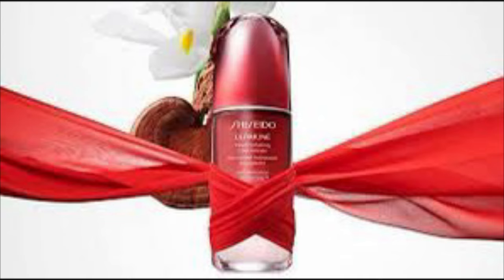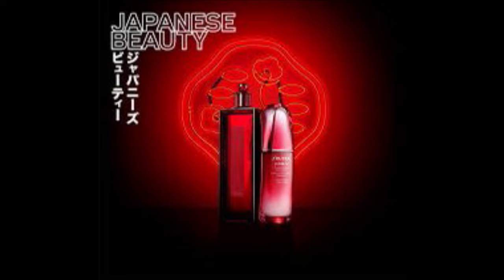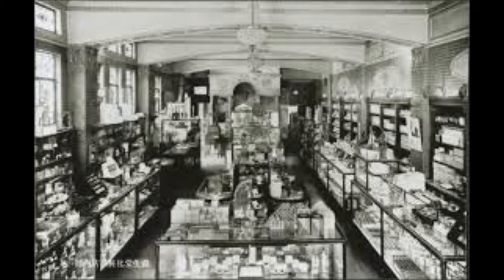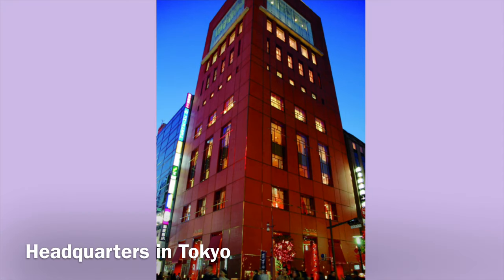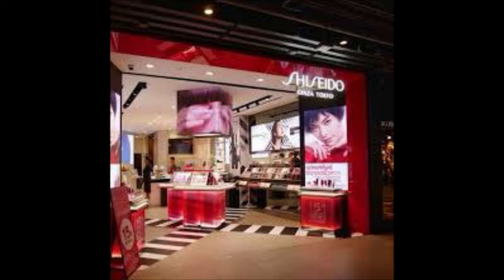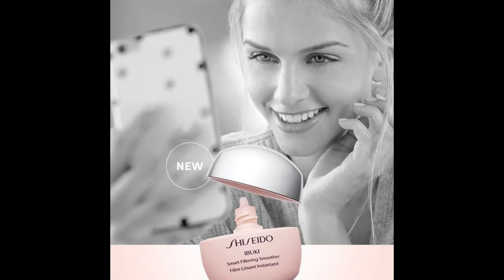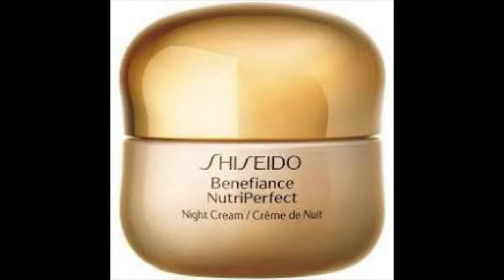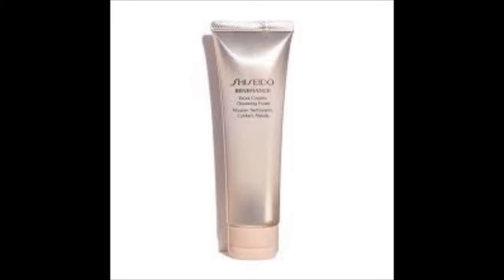The TRUTH About SHISEIDO | What's Good?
Hi all today we cover the Truth about Shiseido Skincare and uncover the Shisedo bestsellers what is good and worth your money. Hope you enjoy!

Products Mentioned💕
Ultimune Power infusing Concentrate
Shiseido Refining Moisturizer Enriched IBUKI
Shiseido Benefiance Wrinkle Resist 24
Shiseido Bio-Performance Super Revitalising Cream
Shiseido White Lucent Power Brightening Mask
Shiseido Extra Creamy Cleansing Foam